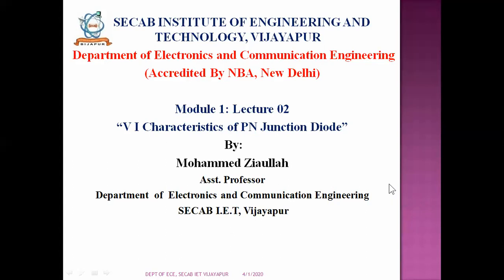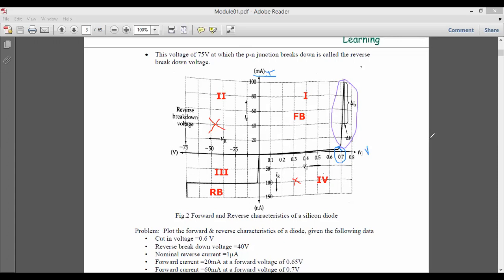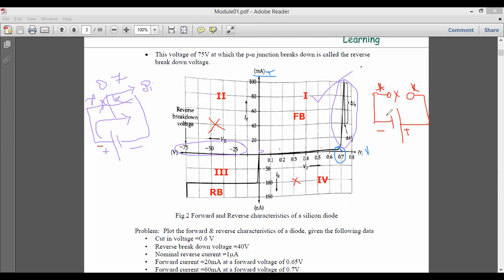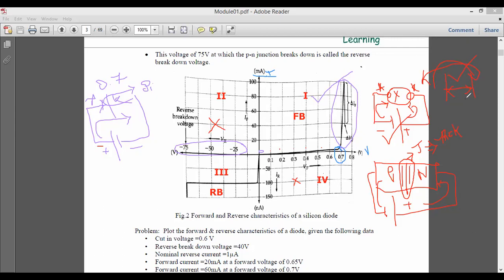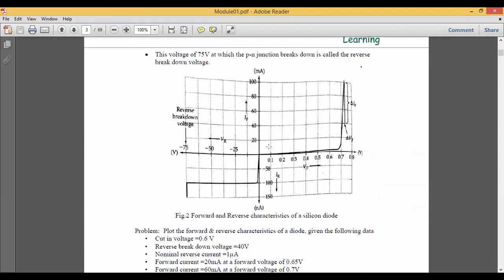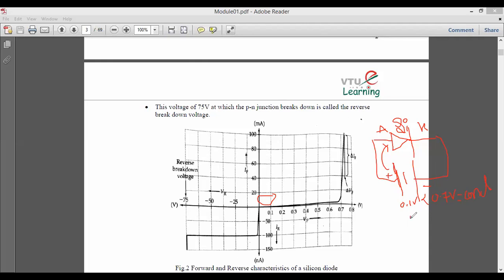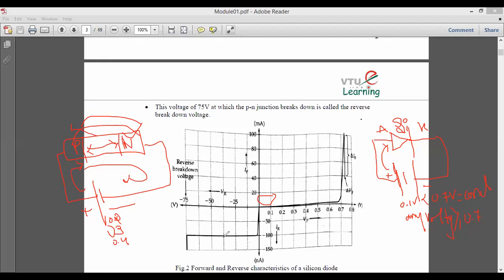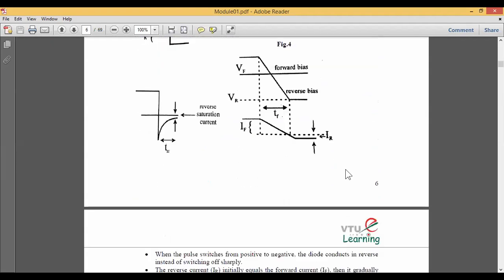V I Characteristics of PN Junction Diode: Lecture 02